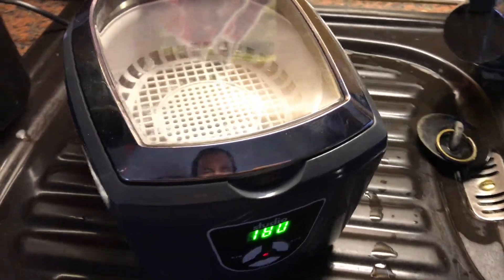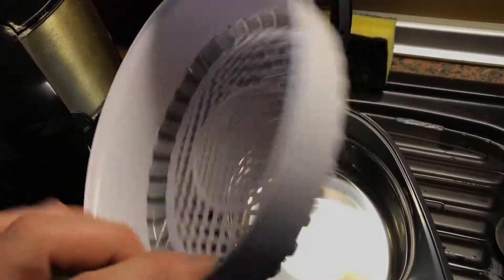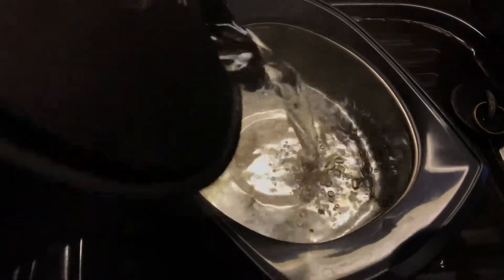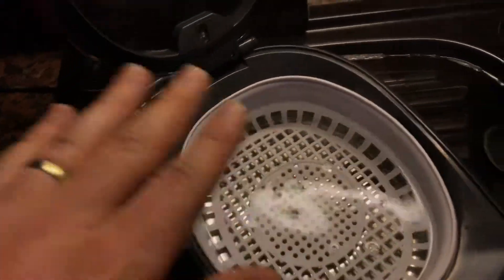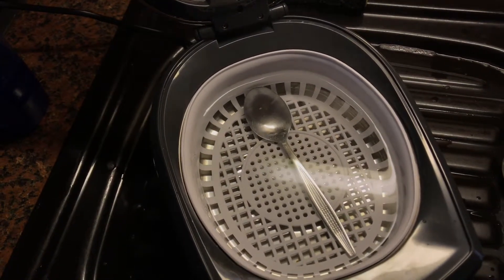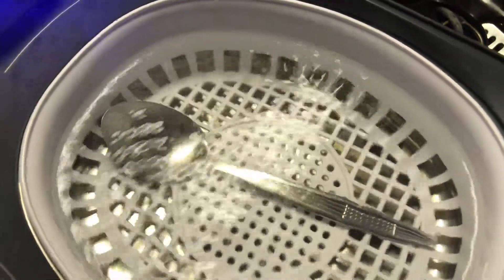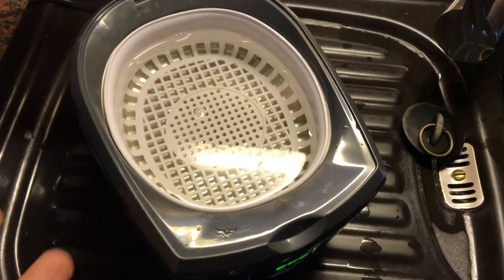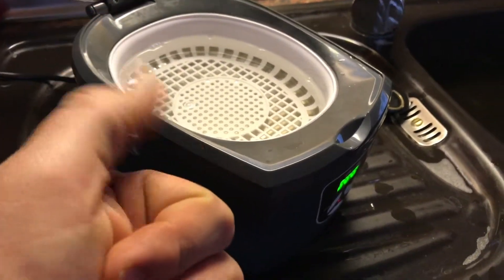How to use an ultrasound cleaner ultrasonic cleaner hands-on Video DIY